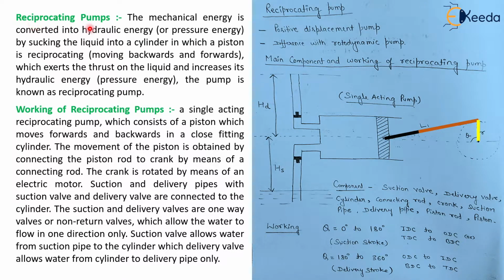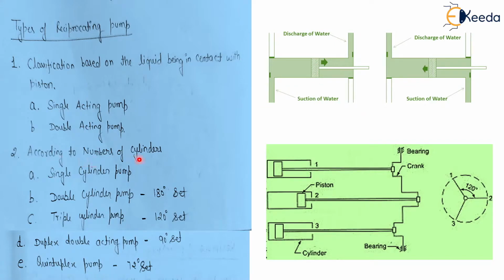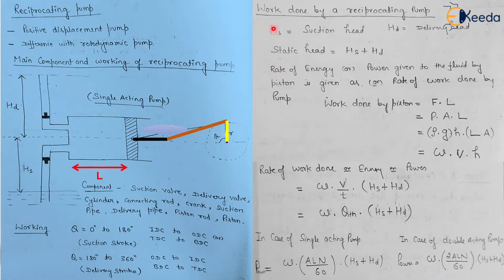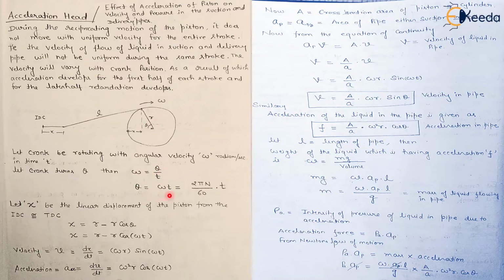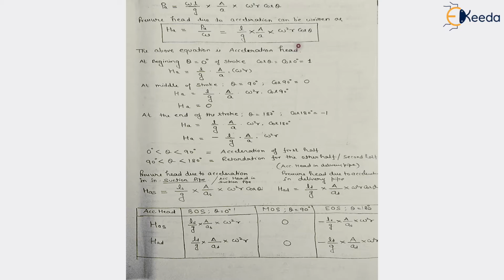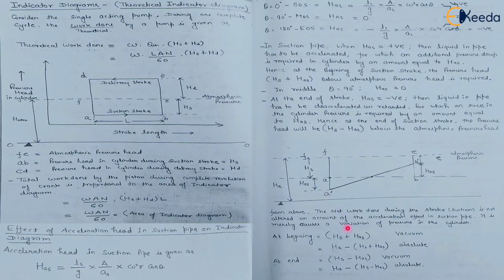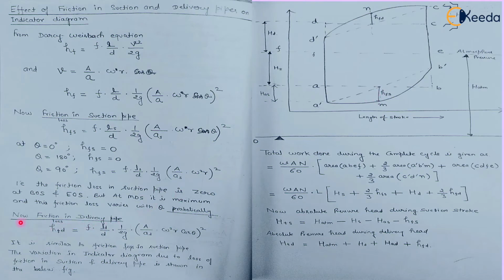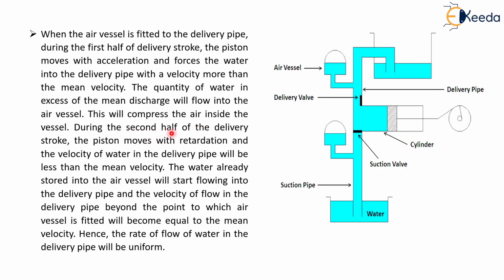Reciprocating Pump - Reciprocating Pump - Power Engineering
Subject - Power Engineering

Video Name - Reciprocating Pump

Chapter - Reciprocating Pump

Happy Learning!